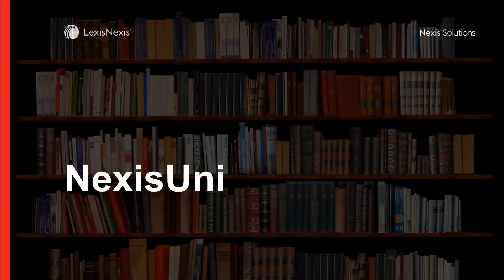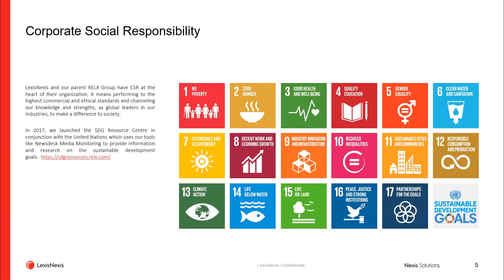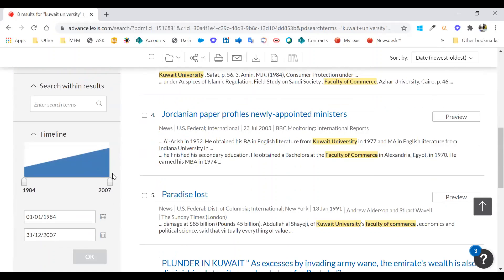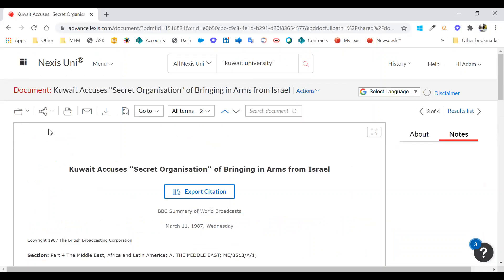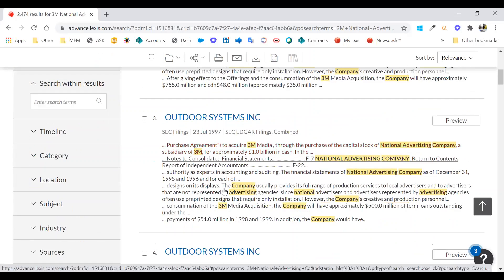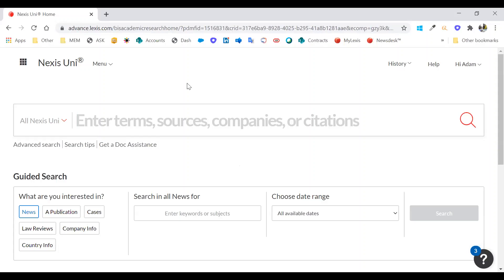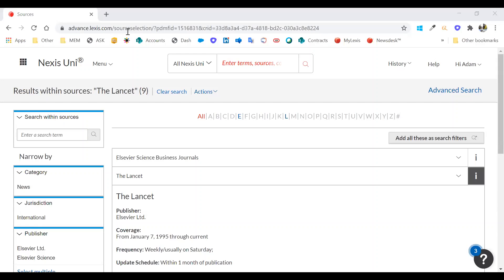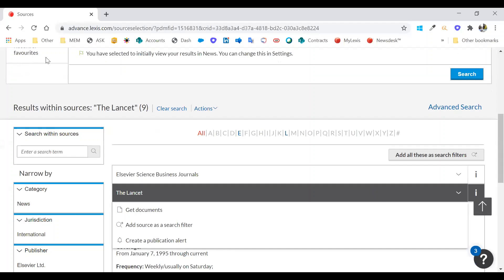Nexis Uni - Training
Introduction to Nexis Uni training session. This session was conducted with Lexis Nexis for universities in Kuwait.